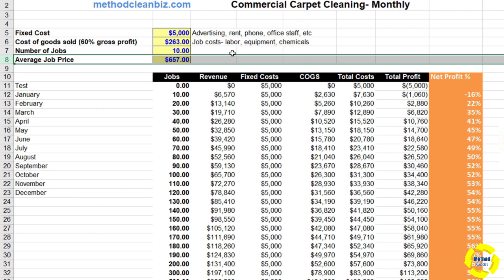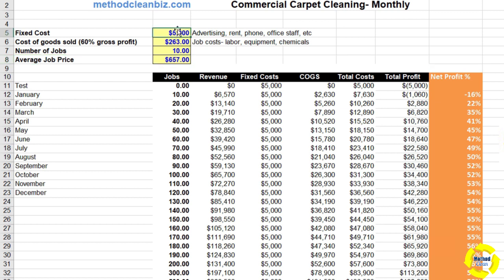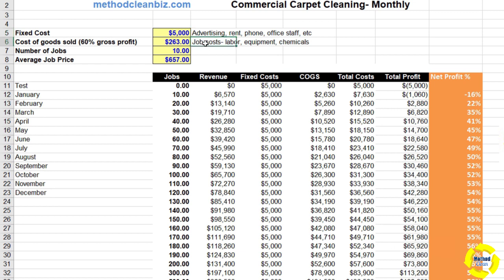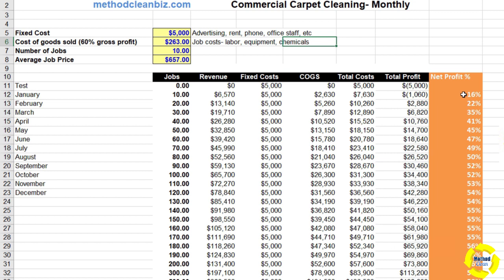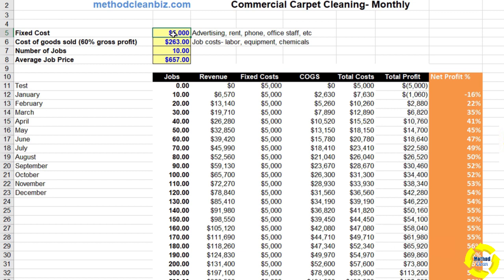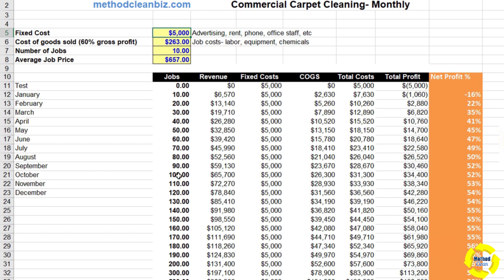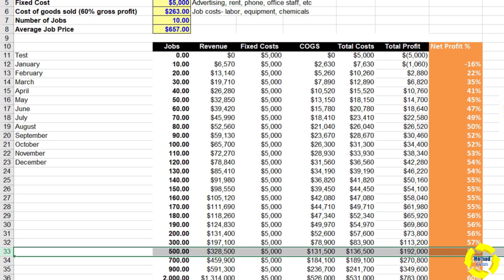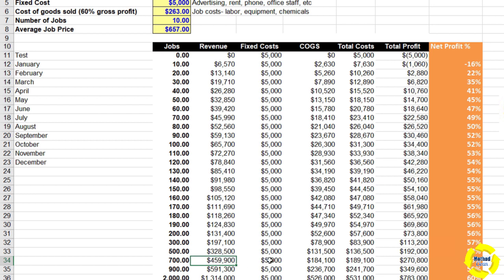How To Increase Profit Margin In Commercial Cleaning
In this video, you'll learn how to increase your net profit margin without raising your prices. Pricing can be a sensitive topic for cleaning companies, but it's just one piece of the puzzle.

By optimizing your fixed costs, you can squeeze more revenue out of your business and boost your profits. For example, if you have a fixed cost of $5,000 a month and a job cost of 60% gross profit, you can increase your profit margin even if your job price remains the same.

As you take on more jobs and optimize your fixed costs, your profit margin will continue to grow. Join us to learn how to make the most of your fixed costs and increase your net profit margin today!